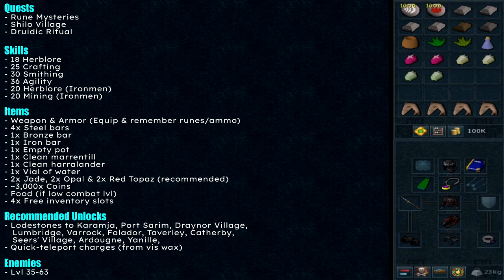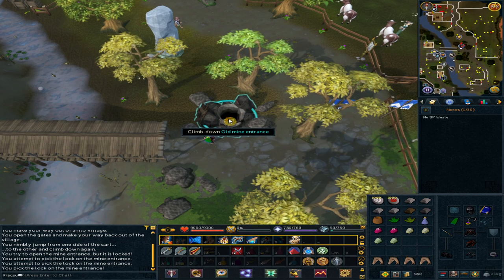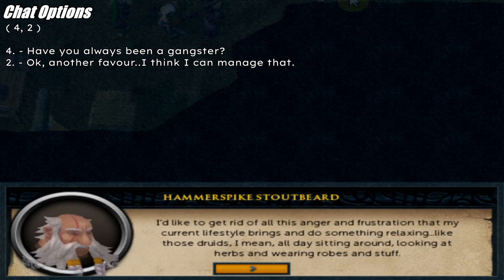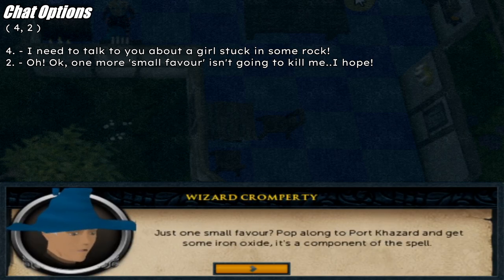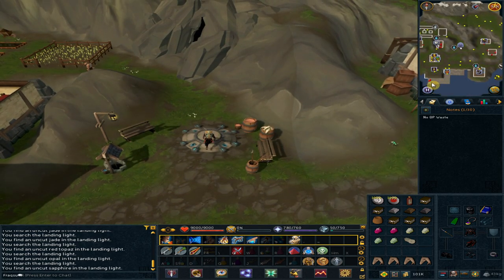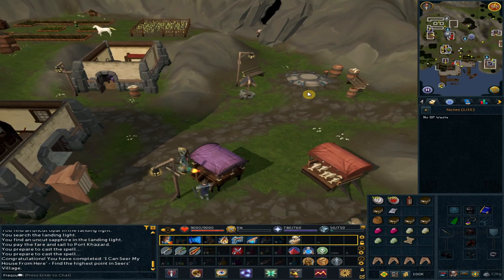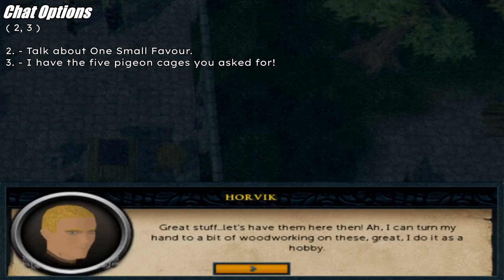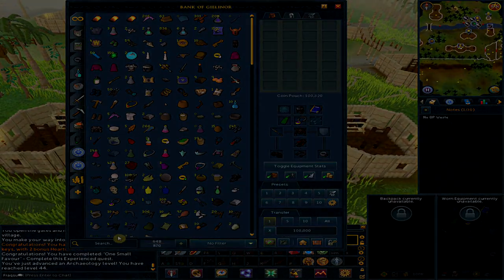[RS3] One Small Favour – Realtime Quest Guide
Real-time guide without skips or fast-forwarding for the "One Small Favour" quest on RuneScape 3 (RS3).

36 Agility
25 Crafting
18 Herbloreㅤ
30 Smithing
— Ironmen —
20 Herblore (grimy harralander)ㅤ
20 Mining (coal for steel bars)

— Chapters —
00:00 Intro & Reqs
01:06 Karamja
02:24 Asgarnia and misthalin
13:47 Kandarin
21:28 Completing the favours
38:15 Rewards & Outro

You can also donate by clicking the "Thanks" button right of the "➦ Share" button.